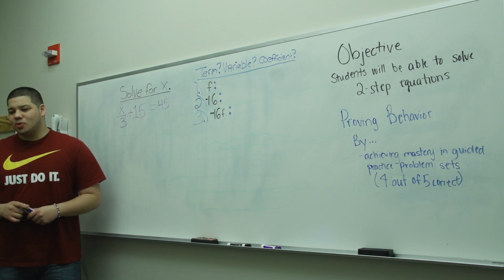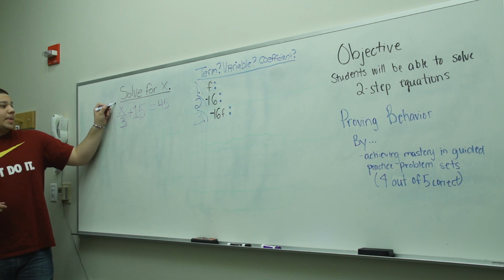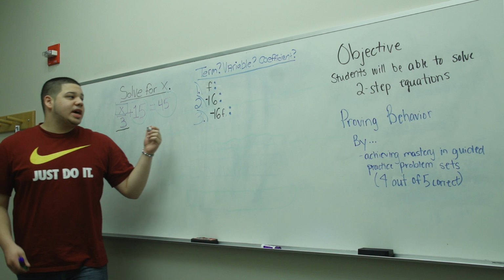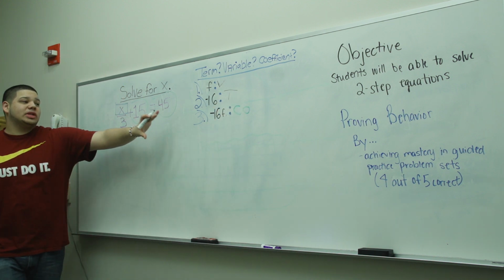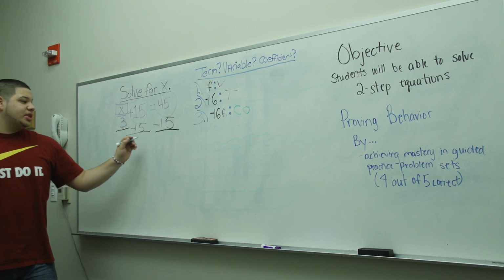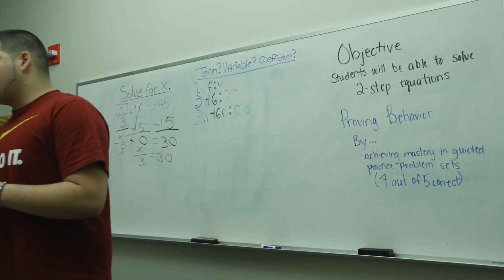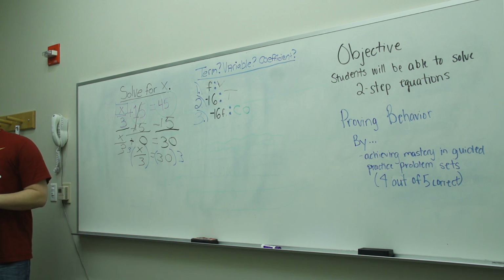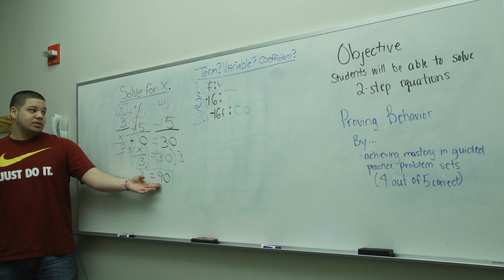Breakthrough New York Mock Lesson 2013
Breakthrough Mock Lesson for the BTNY 2013 Application Process.

Teaching Objective:
Students will be able to...solve 2-step equations.